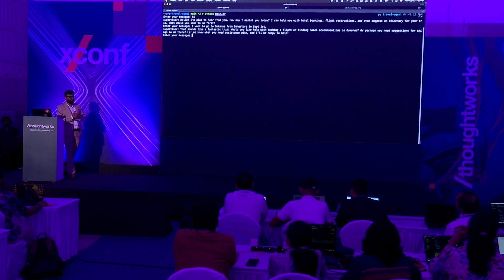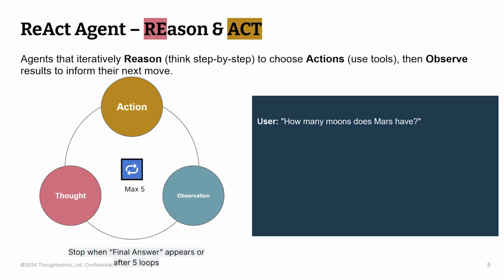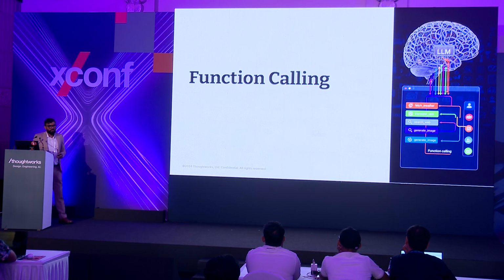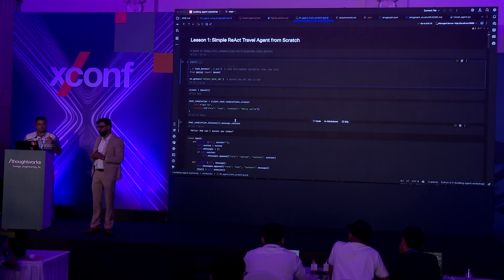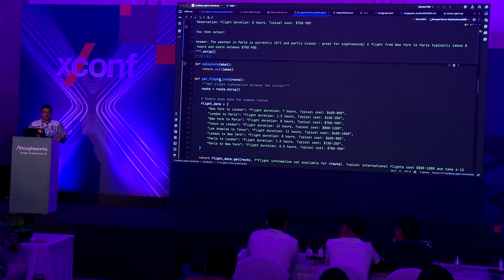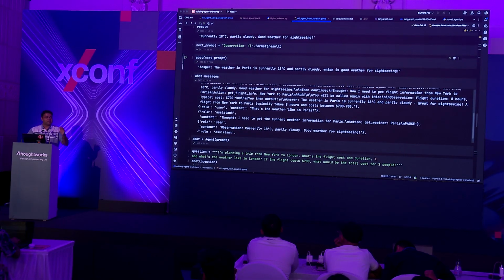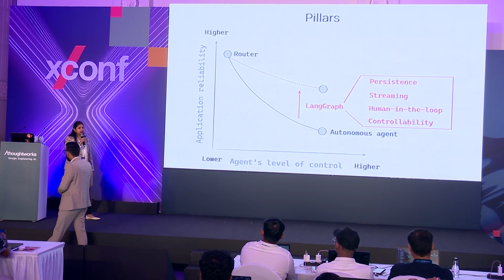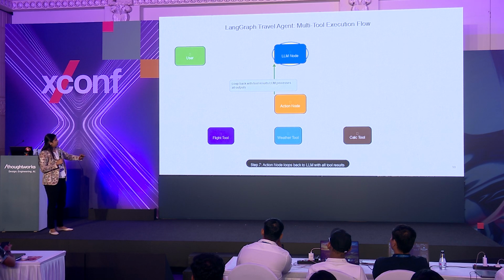Hands-on with AI agents: From scratch to LangGraph — XConf India 2025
As AI agents become central to automating complex tasks and managing multi-step workflows, this hands-on session will equip you with the foundational skills to build and customize your own autonomous AI agents. Over the course of two hours, you’ll begin by creating a simple agent from scratch—without using any prebuilt frameworks—while exploring the core principles of agentic flows. Then, you'll transition the same logic into LangGraph, a modern framework for building stateful, multi-step AI agents. By the end of the workshop, you’ll have a functional agent prototype and a practical understanding of how to structure prompts and extend agent behavior for real-world applications.

Speaker info:

Sarang Sanjay Kulkarni - Developer

Vishal Karmalkar - Developer

Megha Agarwal - Lead Consultant
I’m an experienced tech leader at Thoughtworks, specializing in organizational change, digital transformation, and innovation with a focus on generative AI and emerging technologies. I have a proven track record of implementing AI-driven strategies that boost revenue and value, guiding both startups and large enterprises through complex, cross-functional projects using agile practices. I’m passionate about turning challenges into sustainable solutions, always anchored in inclusivity, integrity, and continuous learning. Adaptable and collaborative by nature, I believe in ethical, human-centered tech and the power of diverse teams to create real, lasting impact.